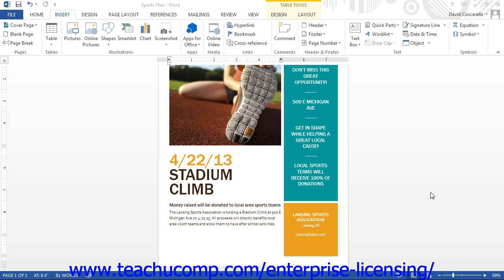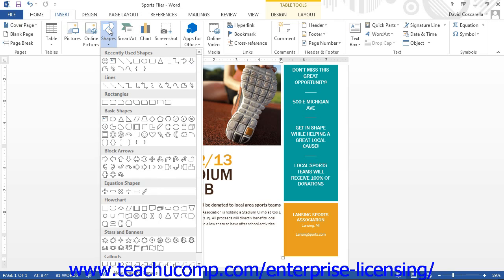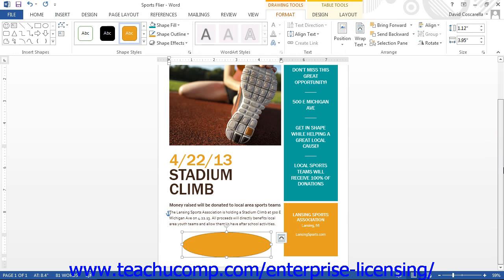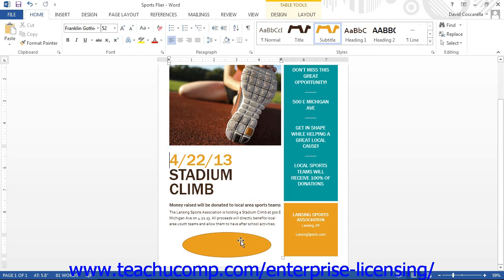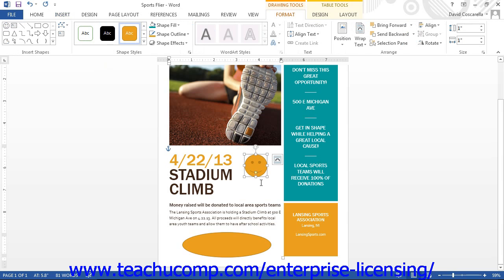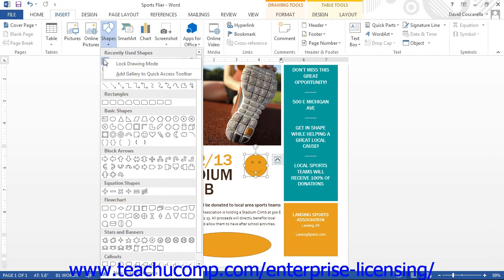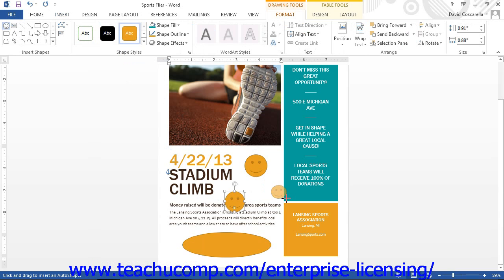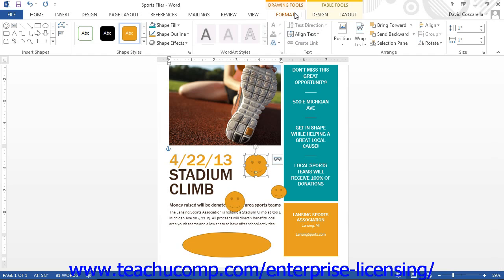Microsoft Office Word 2013 Tutorial Drawing Objects 13.1 Employee Group Training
A clip from Mastering Word Made Easy: How to Insert Shapes. Get a FREE demo of our training for groups of 5 or more